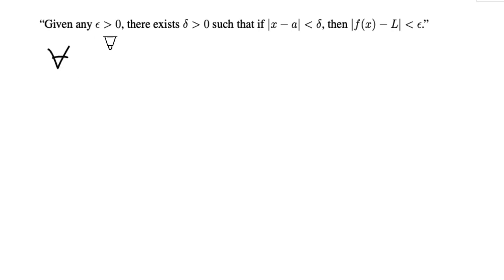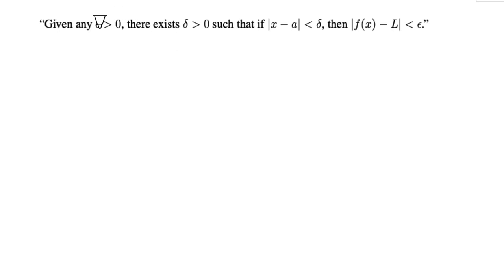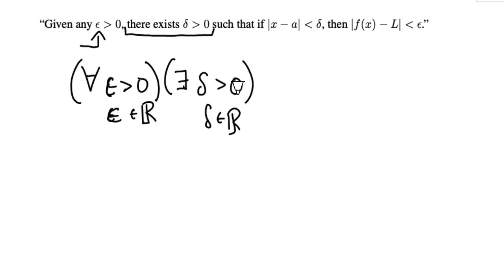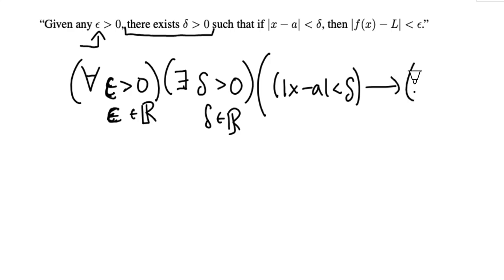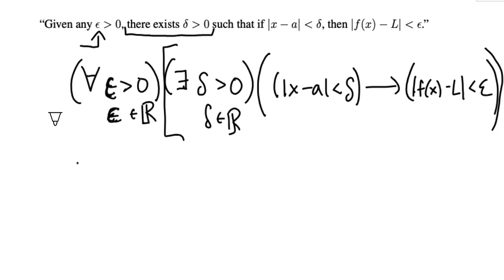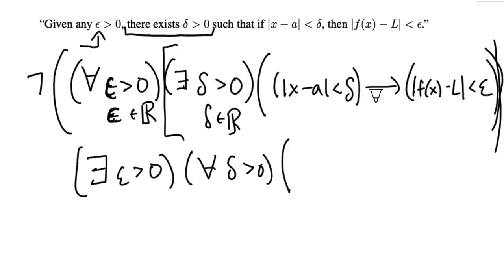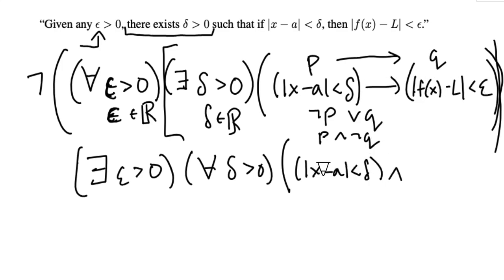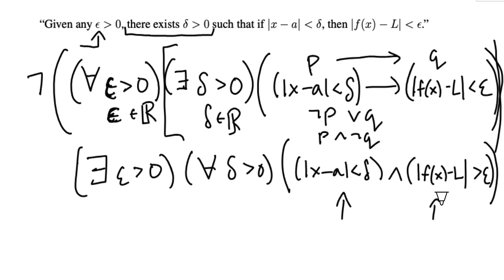Forall Exists Example and De Morgan's